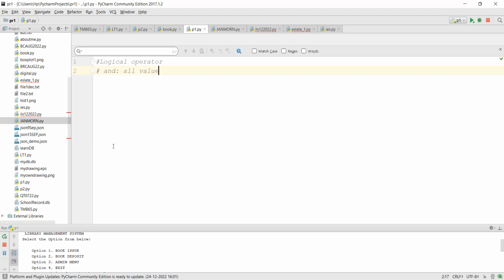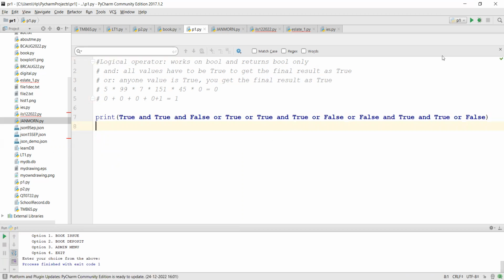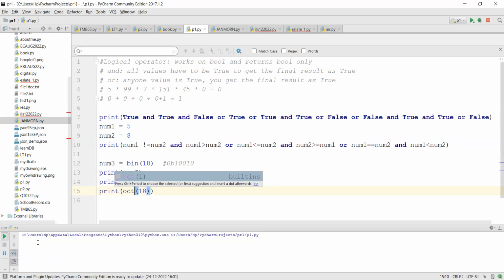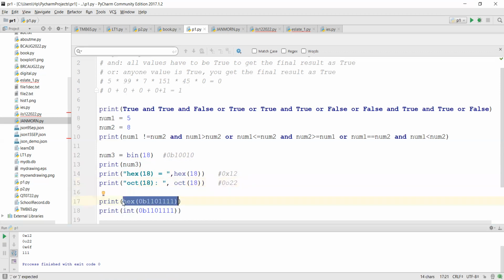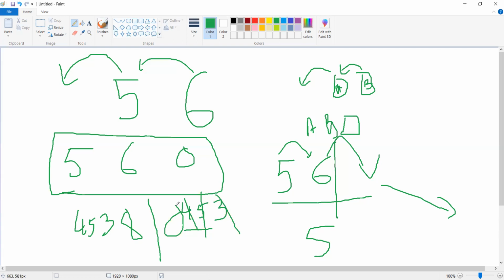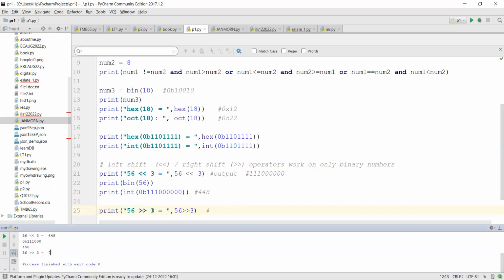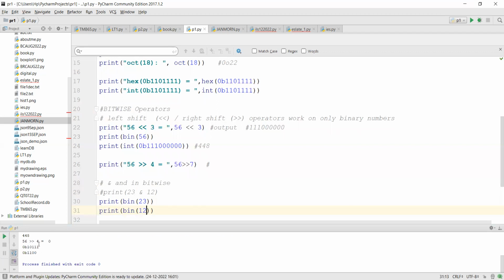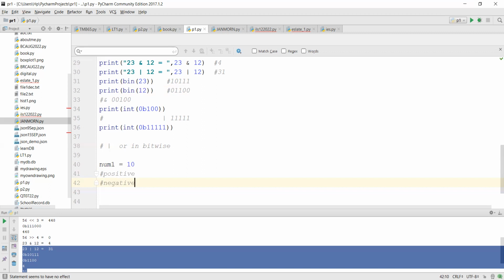Day 4 Python Tutorial - BITWISE Operator and Logical Operator